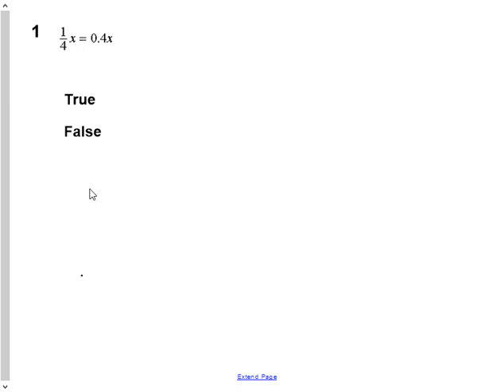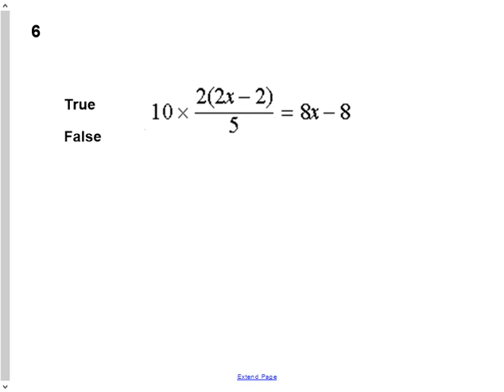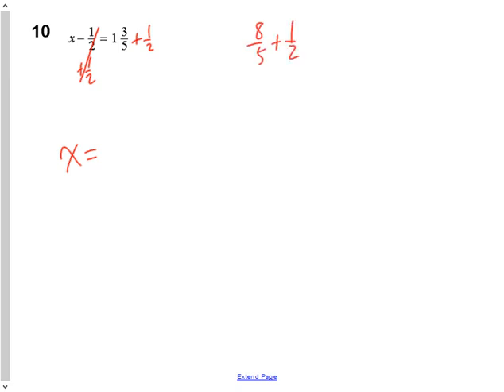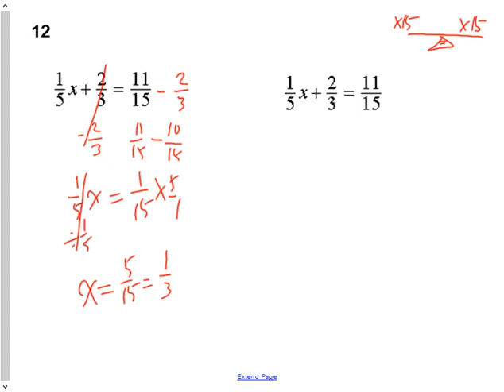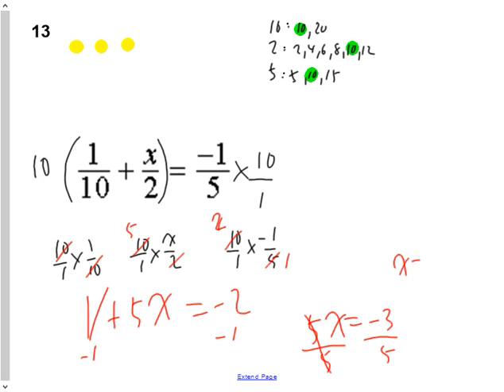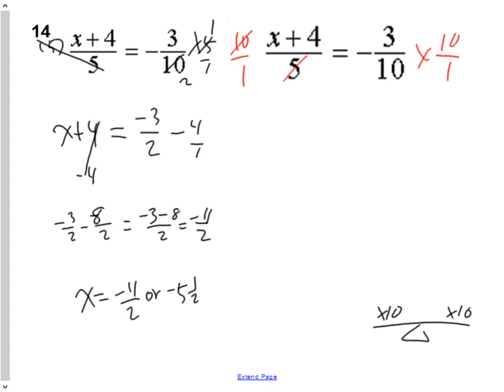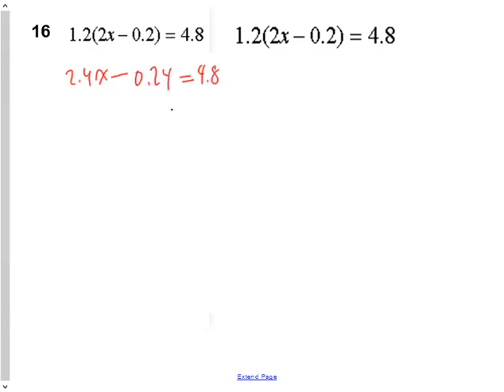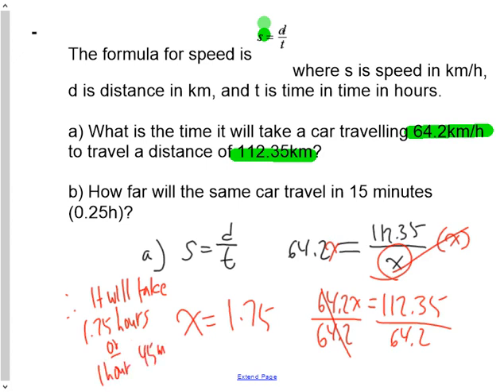Chapter 8 Practice Test Grade 9 Algebra